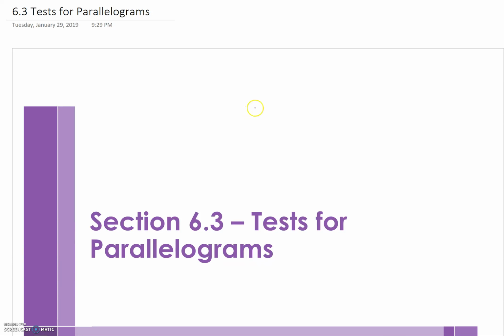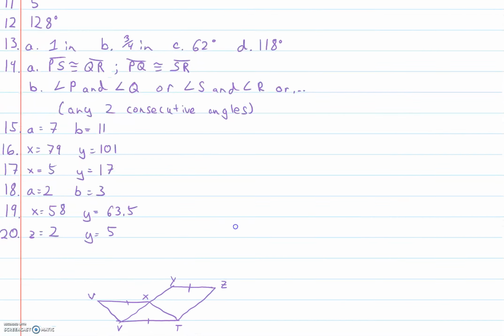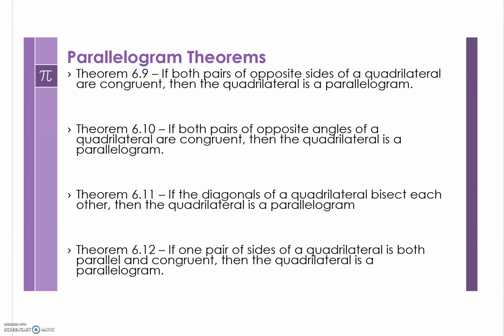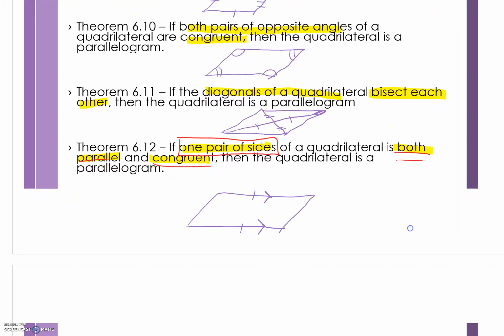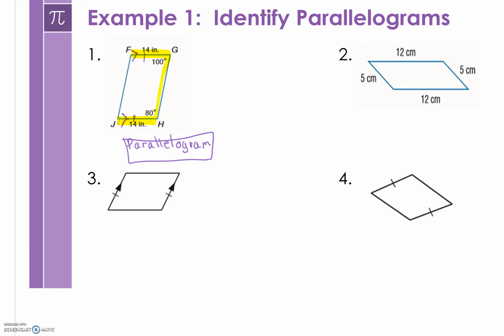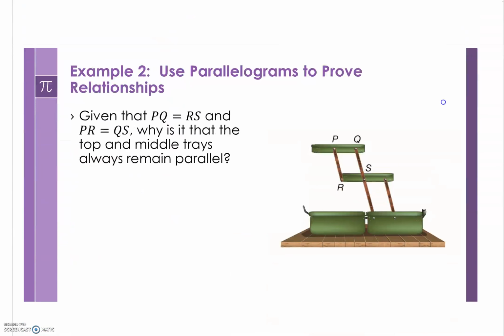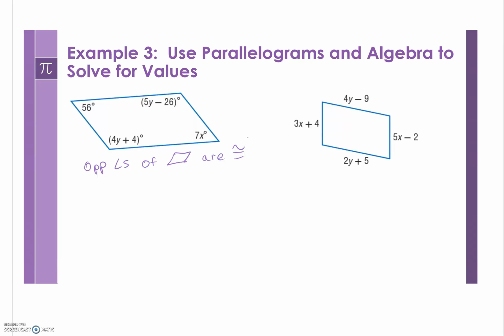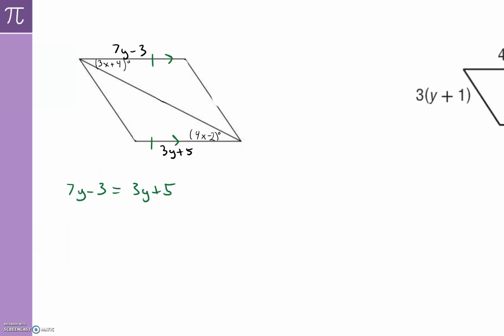6.3 Video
Geometry B
6.3 Tests for Parallelograms Video